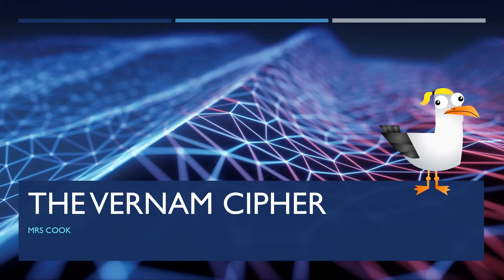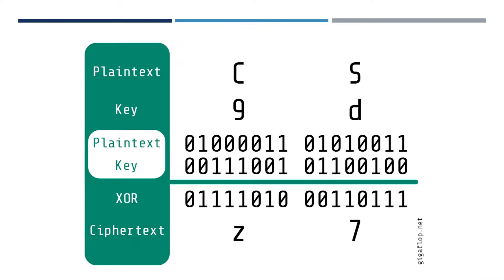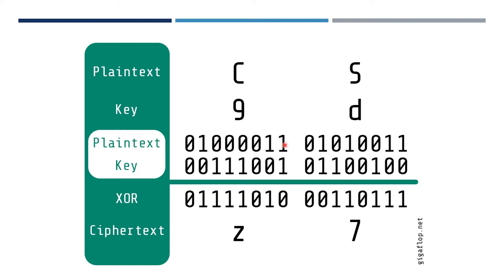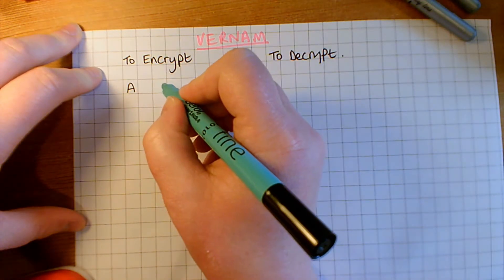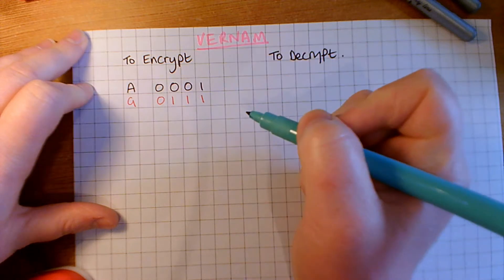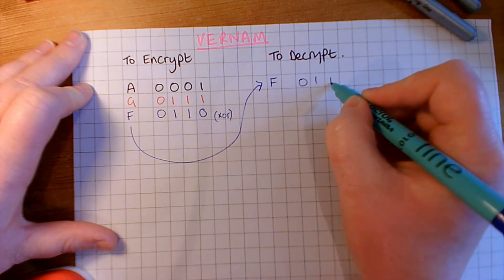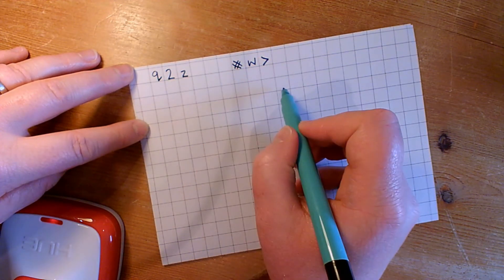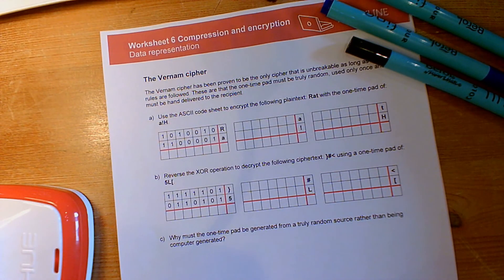How to use the Vernam Cipher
Year 12 - week beginning 8th June. Watch the video and have a go at the sheet which can be downloaded from class charts.